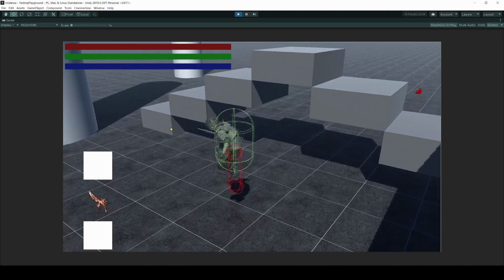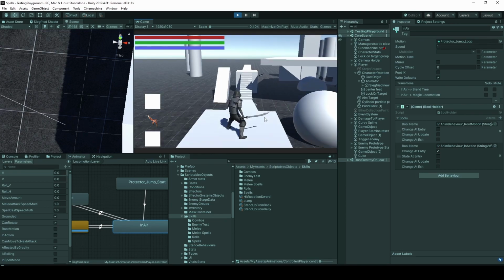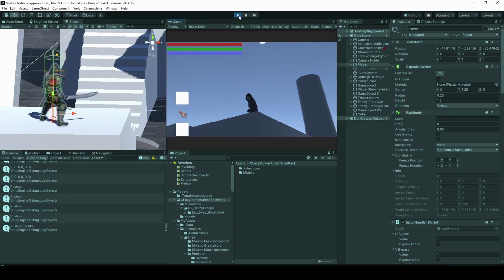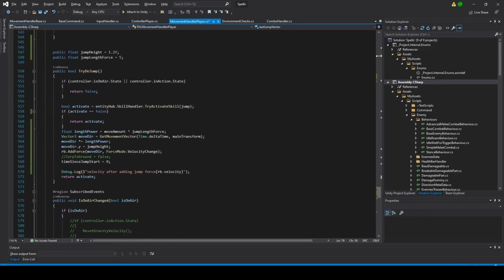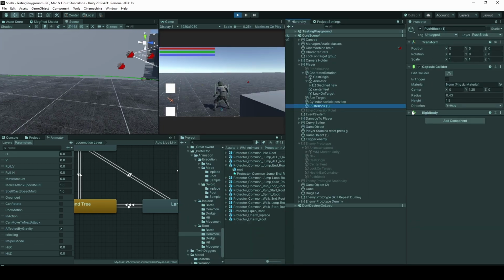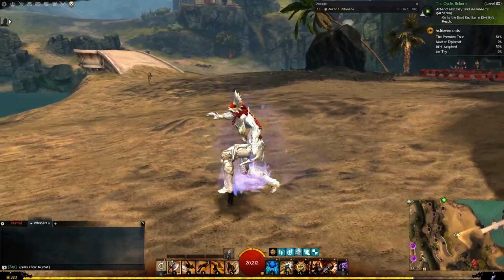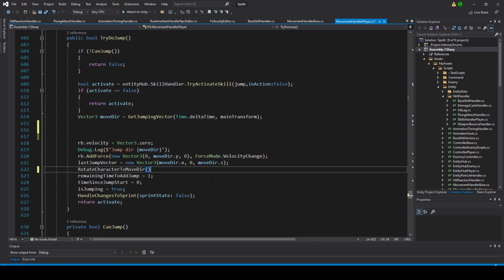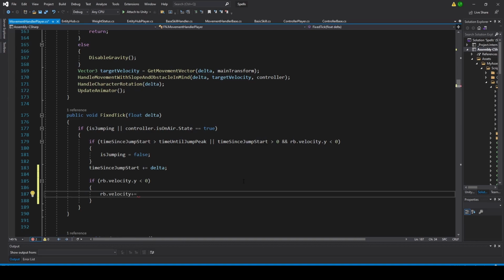Kazumi soulslike Devlog 4 Jump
Adding jump to the game!
00:00 intro
01:50 development